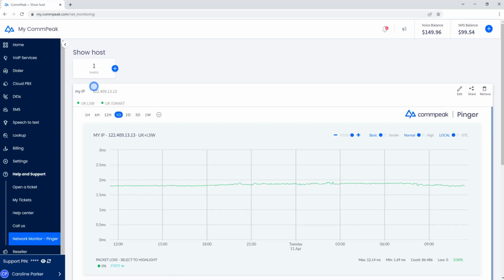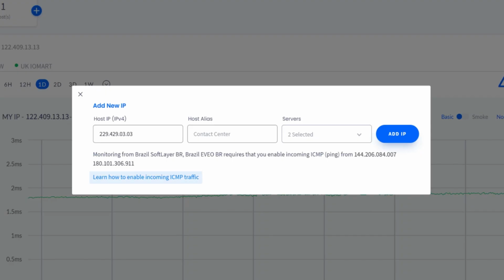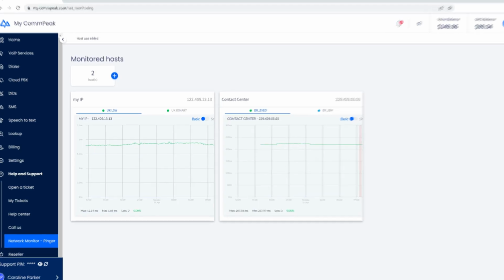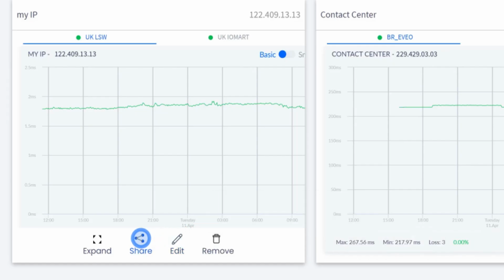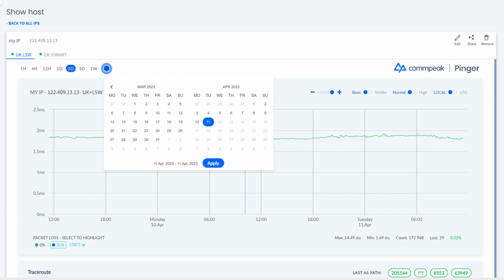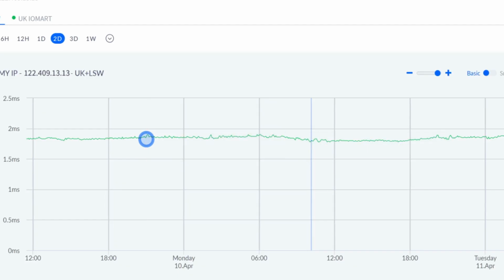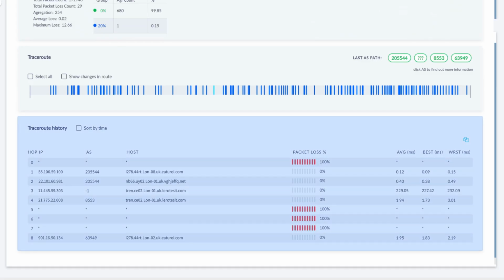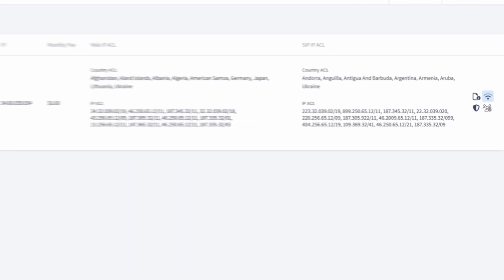CommPeak VoIP Guide | CommPeak Network Monitor | Track Latency & Packet Loss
Learn how to monitor your internet connection quality with CommPeak’s Network Monitor tool. Track latency, packet loss, and troubleshoot connection issues easily.
What you’ll learn in this tutorial:
✔ How to add and manage hosts in Network Monitor
✔ Viewing and sharing advanced network statistics
✔ Understanding latency graphs and traceroute timelines
✔ How to interpret connection quality and troubleshoot
⏰ Timecodes⏰
 00:21 – Introduction to the Network Monitor tool
 00:35 – Adding a new host for monitoring
 00:54 – Configuring incoming ICMP and server selection
01:07 – Click office-router to learn how to allow ICMP echo requests and replies
 01:21 – Reading latency and packet loss graphs
 01:44 – Advanced stats and interactive calendar
 02:35 – Using the traceroute timeline and history
 02:57 – Monitoring Cloud PBX network